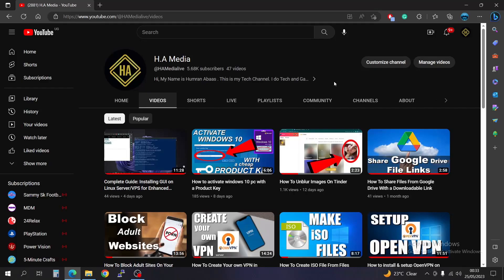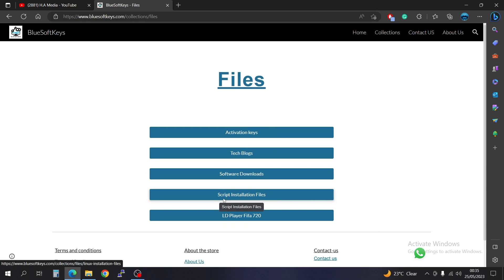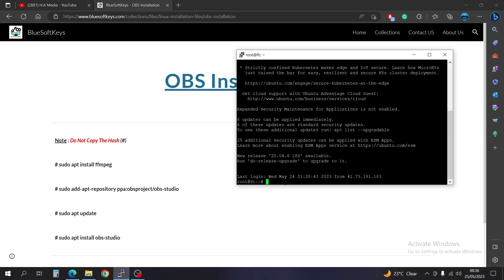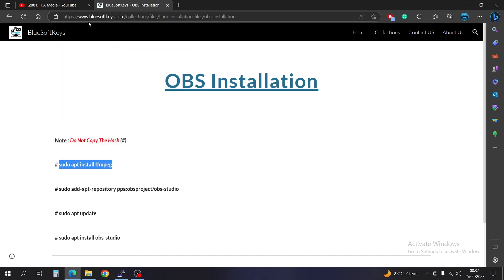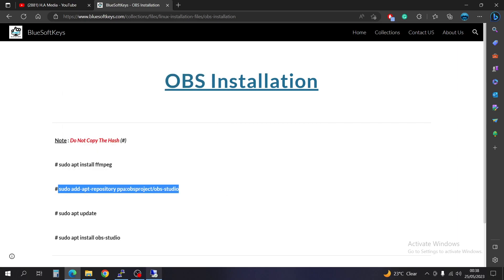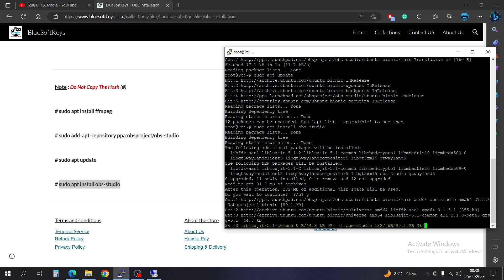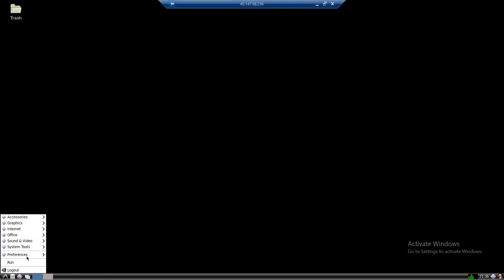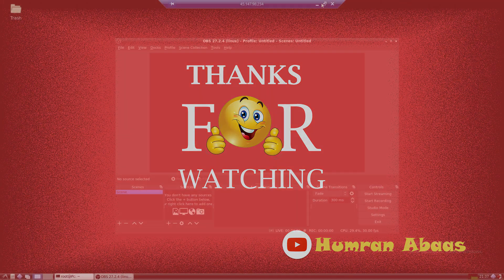How to Install OBS in Linux (Ubuntu): The Ultimate Step-by-Step Guide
Welcome to our comprehensive guide on installing OBS in Linux (Ubuntu). In this video, we provide you with the ultimate step-by-step instructions to seamlessly install and set up OBS, the go-to open-source software for live streaming and recording.

Whether you're a beginner or an experienced Linux user, we've got you covered. Our tutorial takes you through each stage of the installation process, ensuring a smooth experience from start to finish. From downloading the necessary packages to configuring OBS for optimal performance, we leave no stone unturned.

Not only will you learn how to install OBS in Linux (Ubuntu), but we'll also share invaluable tips and tricks along the way. Discover the best settings to enhance your streaming quality, explore advanced features, and troubleshoot common issues that may arise during installation.

Join us as we demystify the process and empower you to harness the full potential of OBS on your Linux (Ubuntu) system. Get ready to take your streaming and recording endeavors to new heights with our ultimate step-by-step guide.

Don't miss out on this opportunity to master OBS in Linux (Ubuntu). Watch our video now and unlock the limitless possibilities of this powerful open-source software.